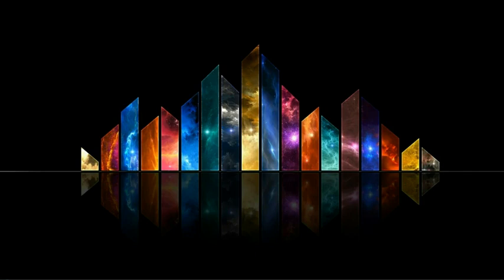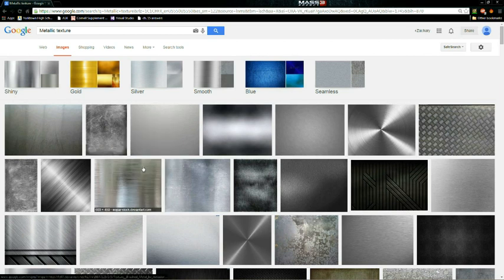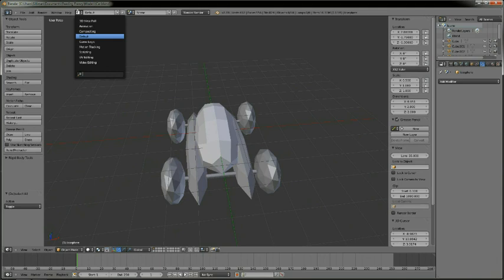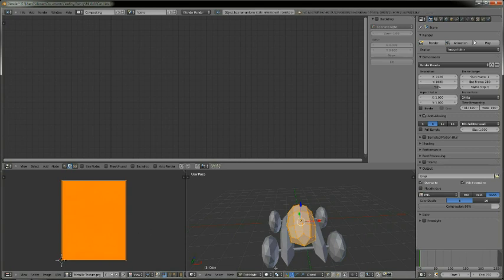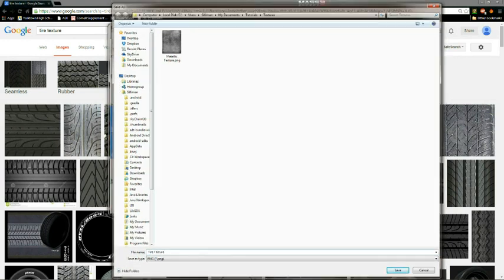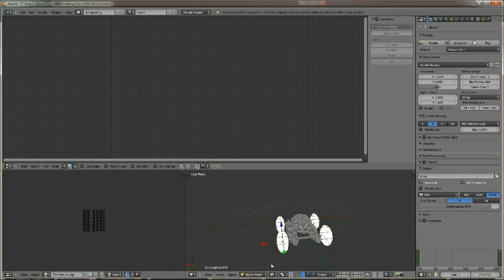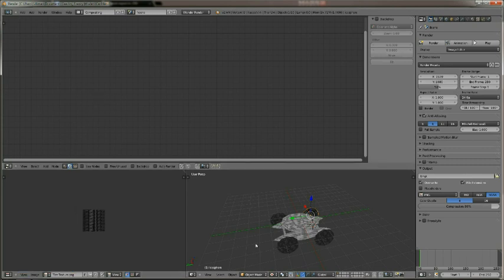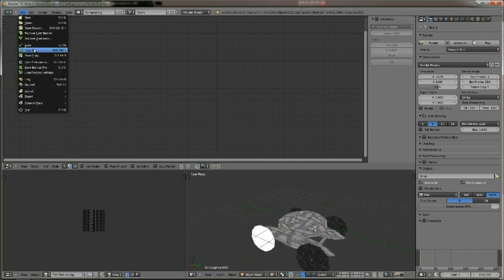XNA Game Studio 4.0 3D Tutorial #1 - Using Blender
A basic tutorial showing you how to UV texture your blender models so they can later be incorporated into XNA Game Studio 4.0.

Please comment questions or problems you have with the topic this tutorial covers, or any other topic I can help you with.

Here is a link to my dropbox page for any files